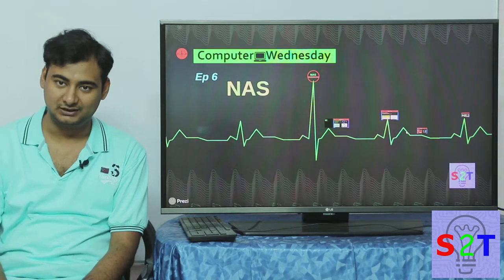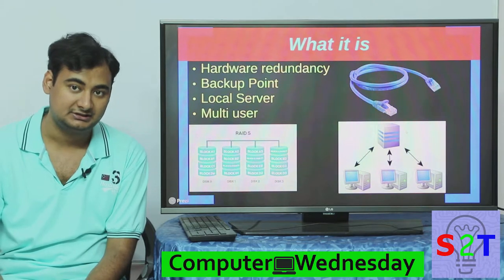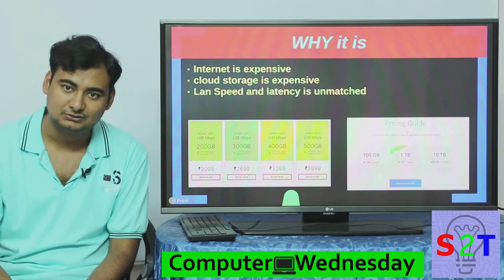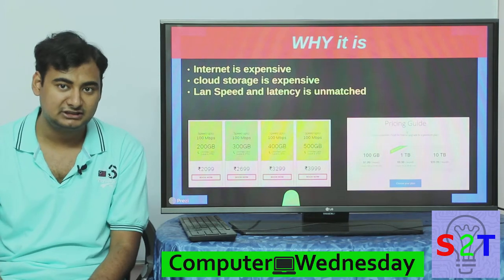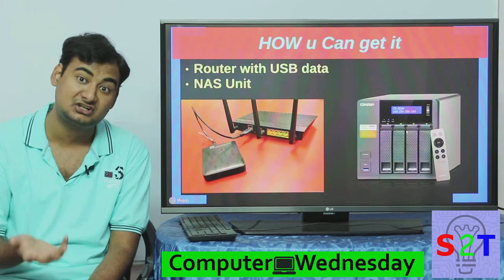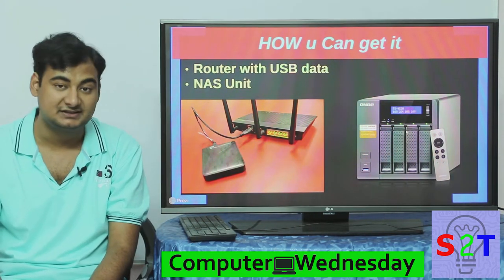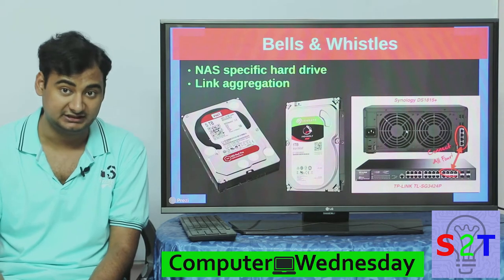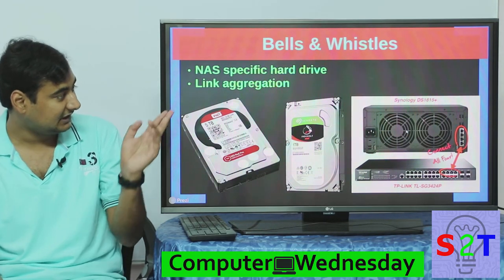(NAS) Network Attached Storage{Computer Wednesday Ep06}